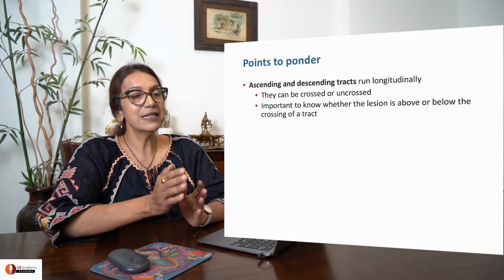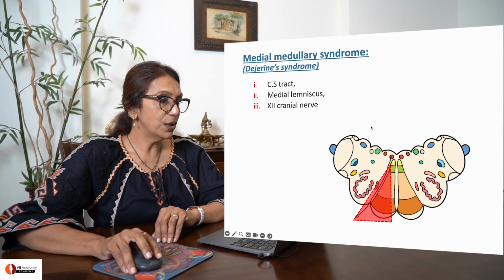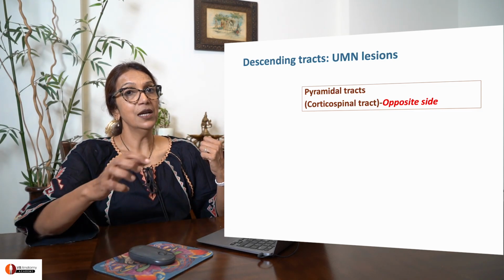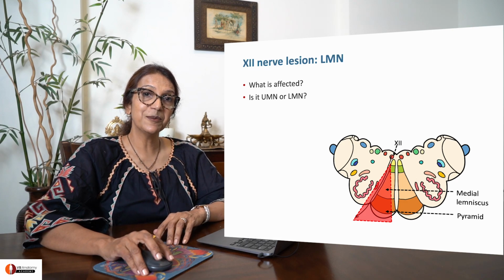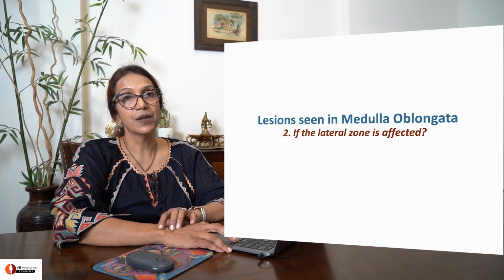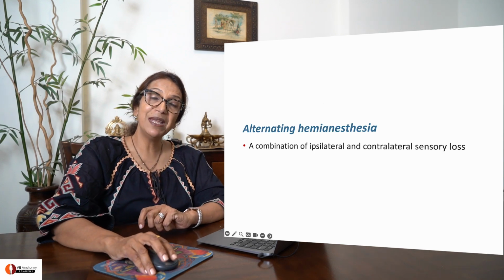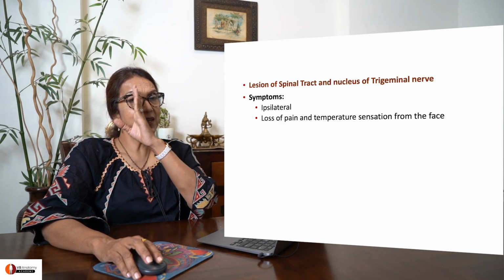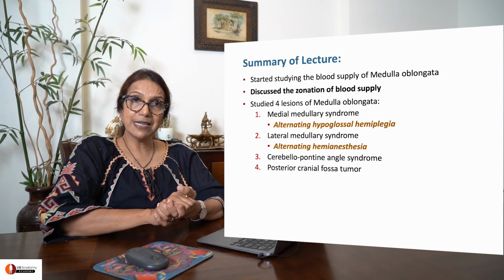Medulla Oblongata Lesions: A Video Lecture for Neuroanatomy Enthusiasts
This comprehensive video lecture covers the essential aspects of medulla oblongata lesions, providing students with a thorough understanding of the topic.
Key Topics Covered:
1. Blood Supply of Medulla Oblongata: Understanding the blood supply is crucial for grasping the concept of lesions.
2. Medullary Syndrome (Dejerine Syndrome): Symptoms, upper and lower motor neuron signs, cranial nerve lesions, and ipsilateral vs. contralateral effects.
3. Lateral Medullary Syndrome (Wallenberg Syndrome): Damaged tracks, resulting symptoms, ipsilateral vs. contralateral effects, and involved cranial nerves.
4. Cerebello-Pontine Angle Syndrome: Associated symptoms and significance.
5. Raised Intracranial Tension: Effects on the medulla oblongata and its proximity to the foramen magnum.

This lecture is beneficial for:
• First-Year MBBS Students: Understanding the basics of medulla oblongata lesions and their correlation with neuroanatomy.
• Final-Year MBBS Students: Reinforcing knowledge of central nervous system lesions and their clinical applications.
• Physiotherapy Students: Enhancing understanding of neuroanatomy and its relevance to physiotherapy practices.
• Neuroanatomy Students Worldwide: Gaining in-depth knowledge of medulla oblongata lesions and their significance.

Timestamps
00:00 Introduction
00:59 Blood supply of Medulla Oblongata, zones of vascular supply
02:16 Dejerine syndrome
08:56 Wallenberg syndrome
11:56 Cerebellopontine angle syndrome
13:42 Effects of raised intracranial tension